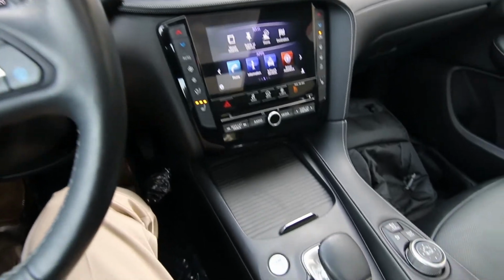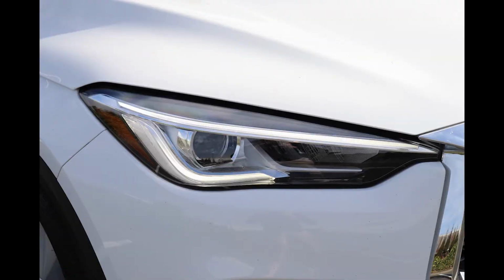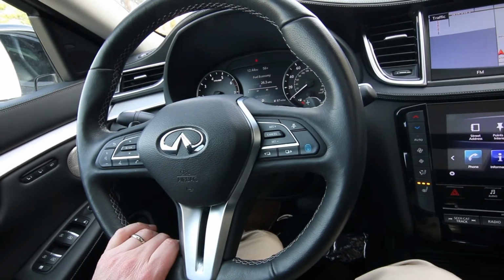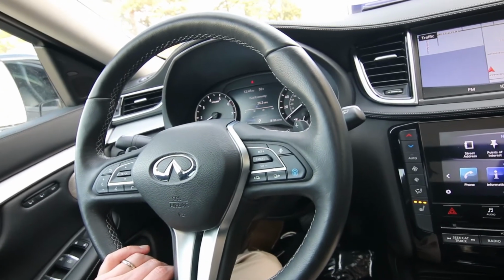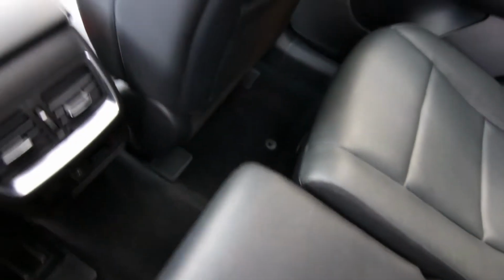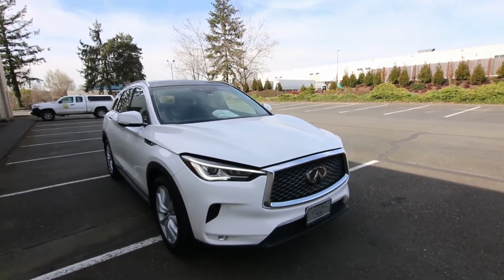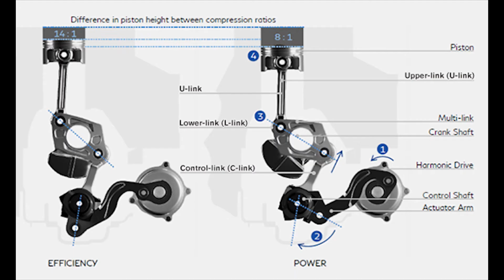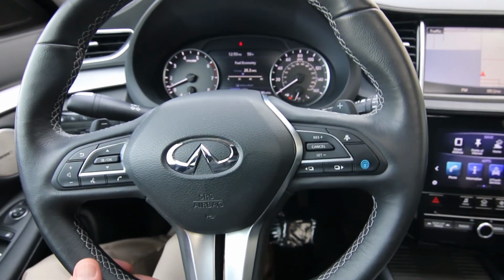2019 INFINITI QX50 ESSENTIAL AWD with ProAssist and ProActive Package